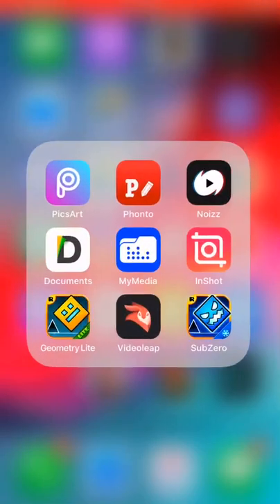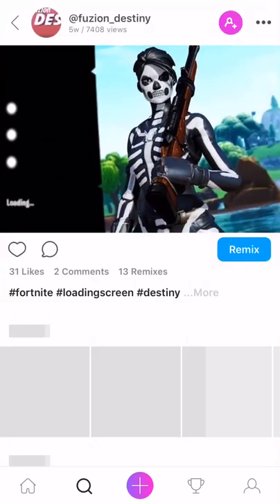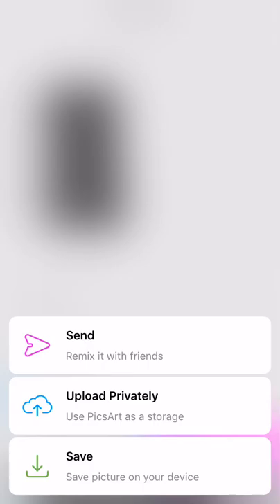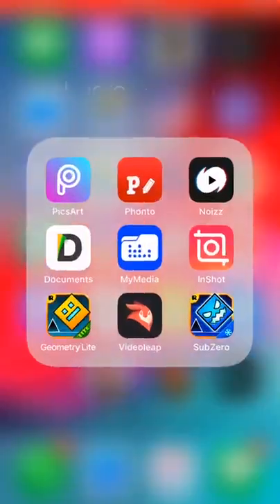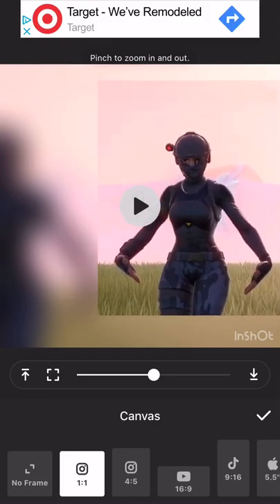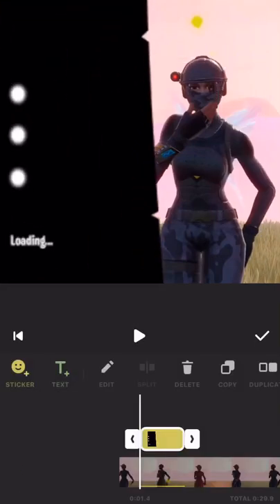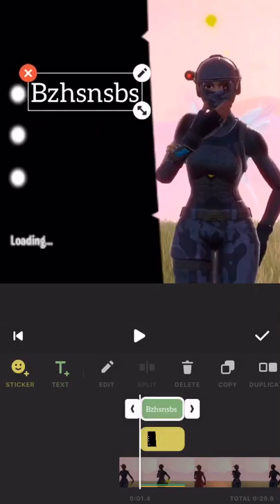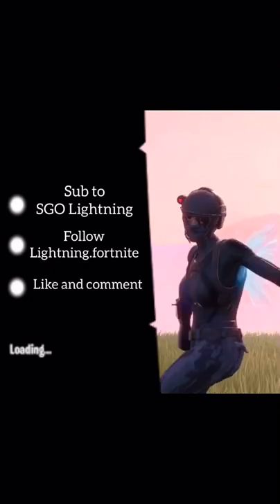How to make Custom FORTNITE loading screens For Videos